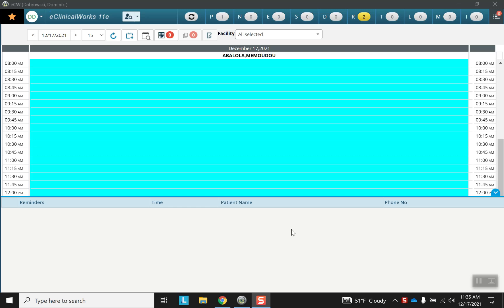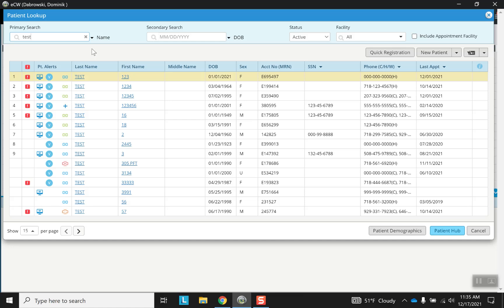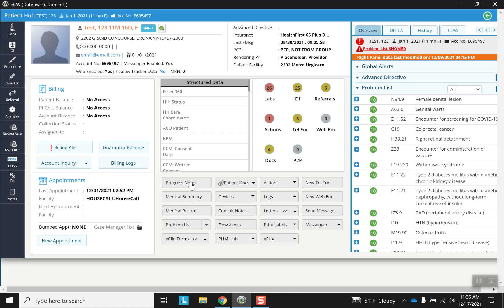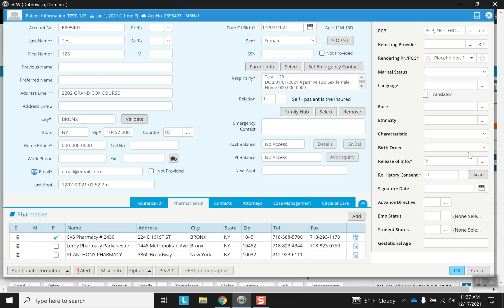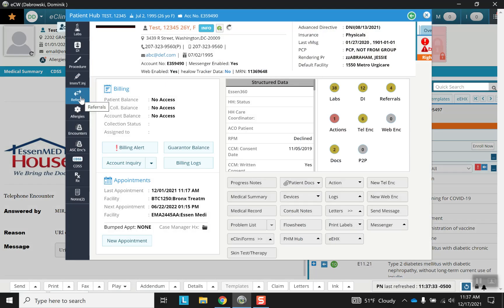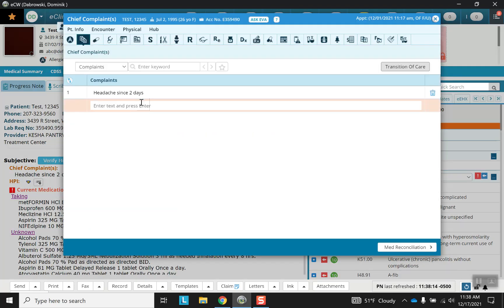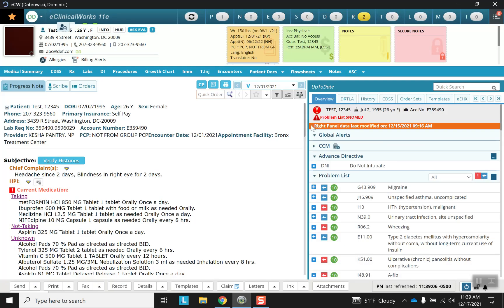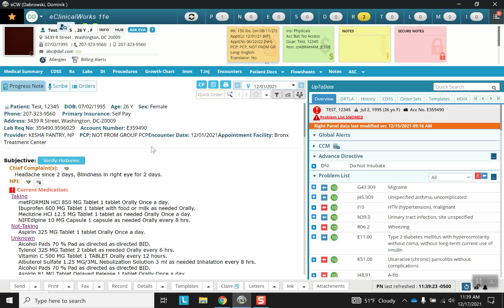eClinical Works Tutorial: Test Patient